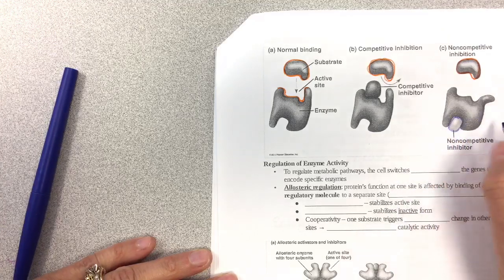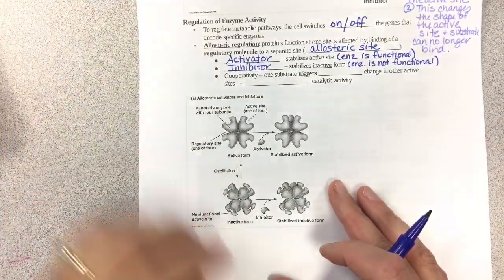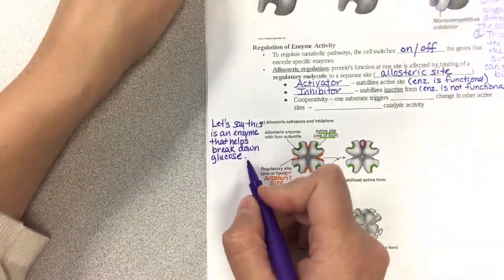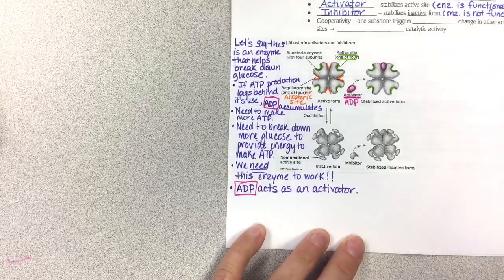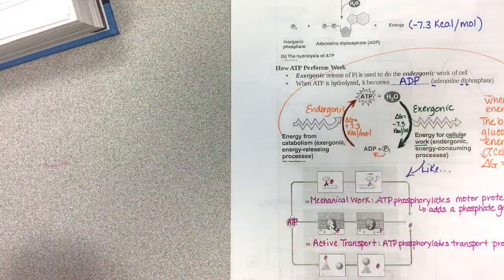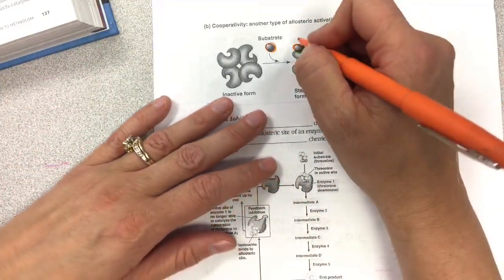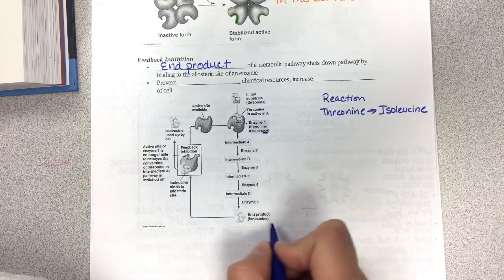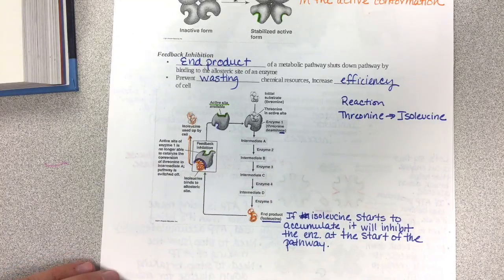Ch 6 Metabolism and Enzymes Part 3